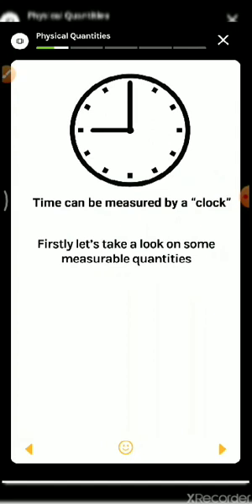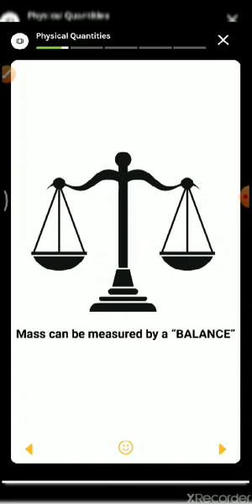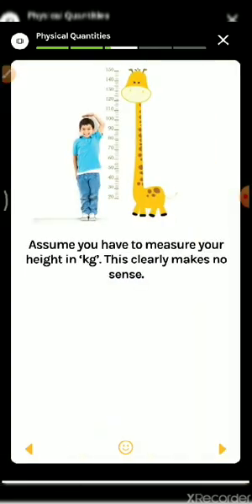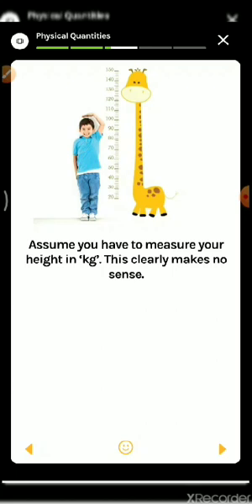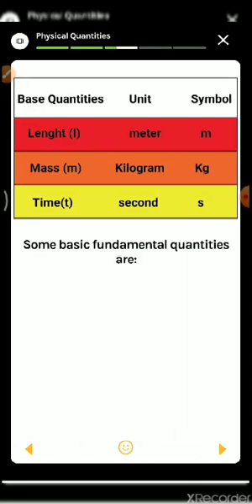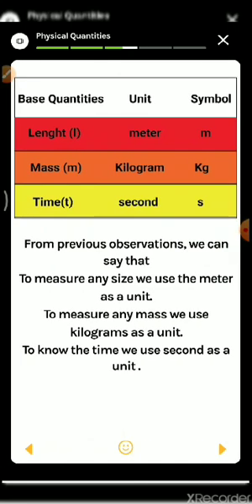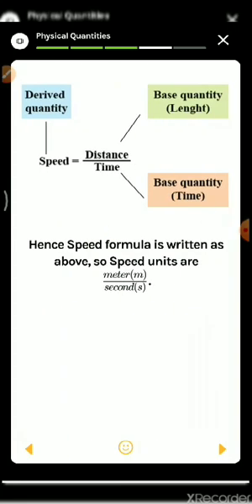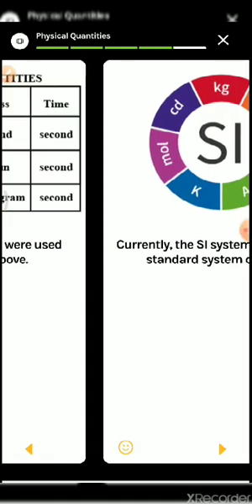Std VII Physics